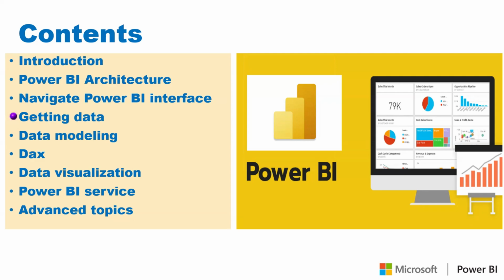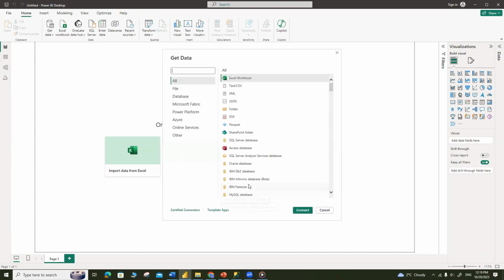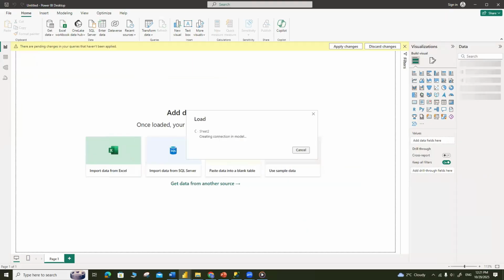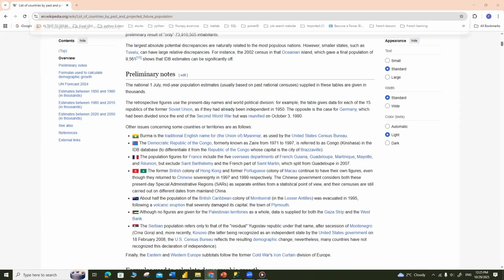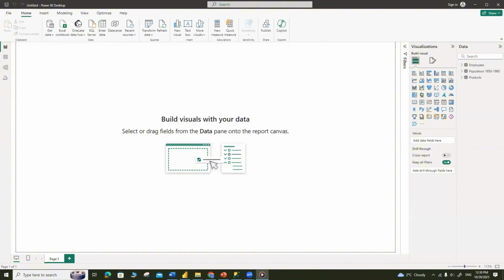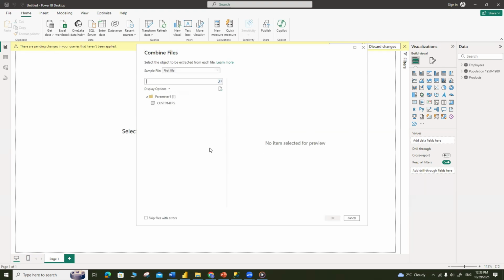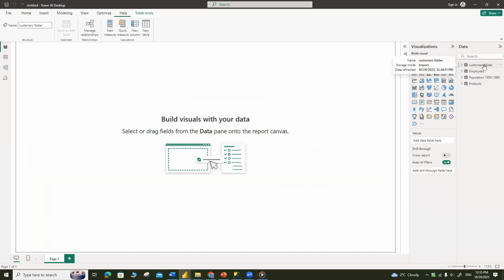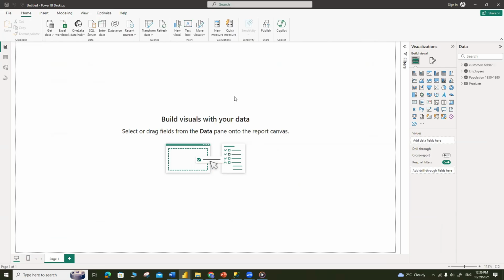Power BI Full Course Tutorial(2025), Beginner to Pro, Get data-Connect Data from Different Sources